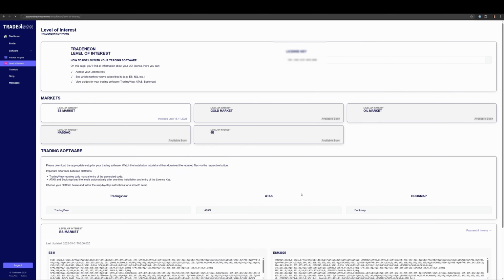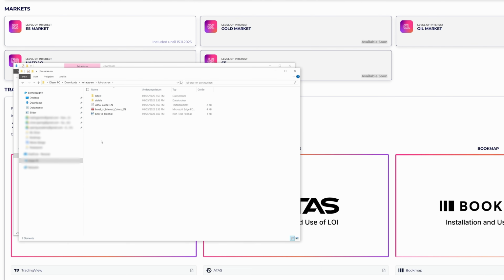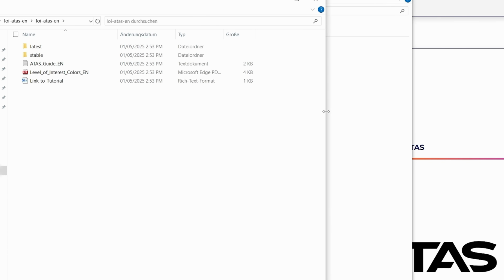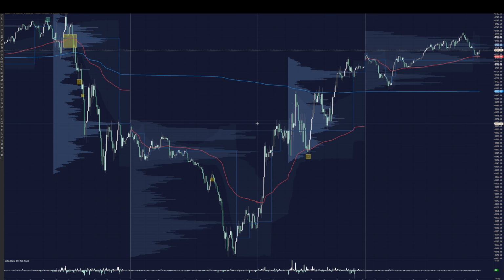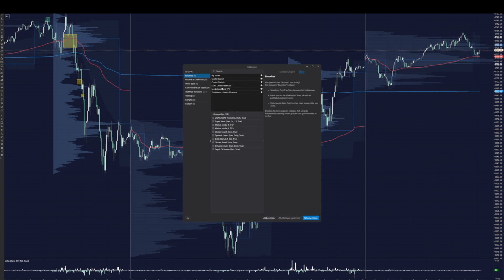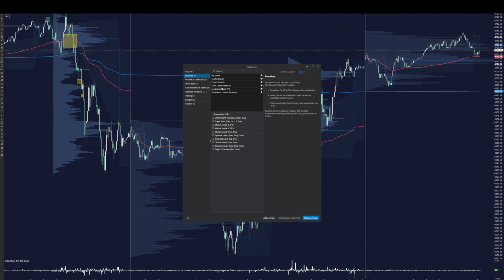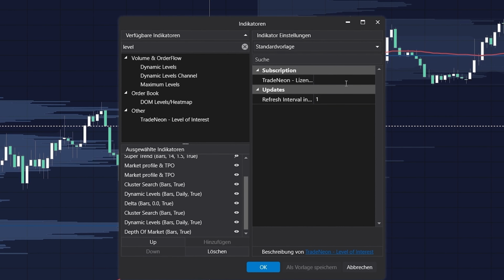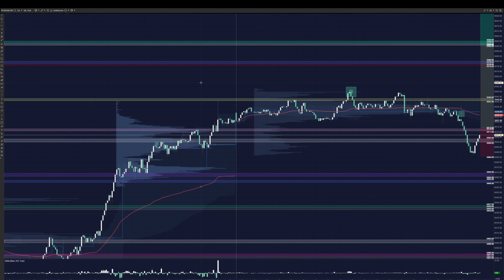Installing Level of Interest (LOI) in ATAS ⚡ Step-by-Step Guide 🇺🇸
In this tutorial, we’ll show you how to easily integrate the Level of Interest indicator into ATAS. You’ll learn how to choose the correct file, where to place it, and how to activate the indicator in your chart.

This video guides you through every step – from the ZIP file to the first display in your chart.
Whether you’re using the stable or latest version of ATAS, this is your clear, no-detour guide.